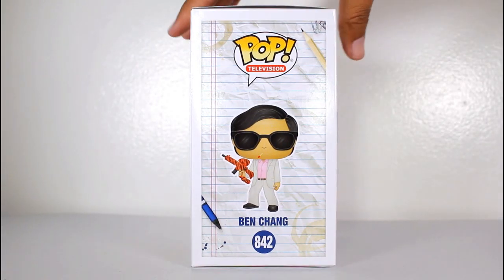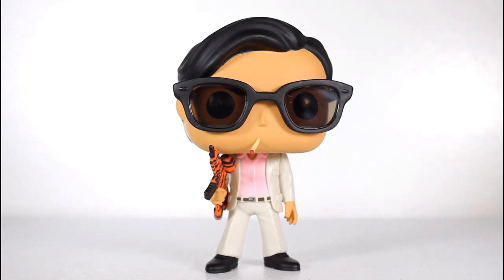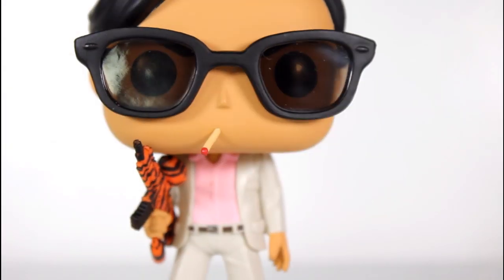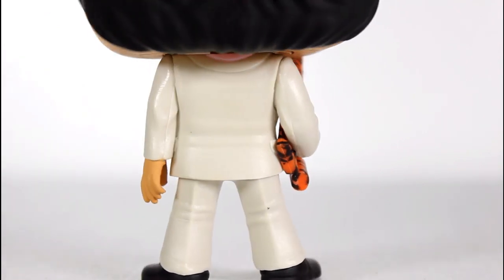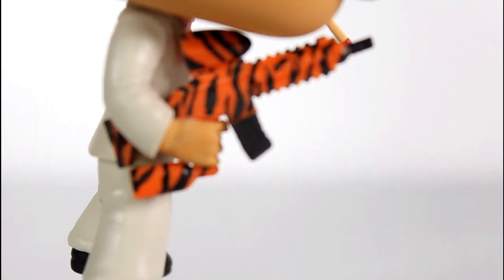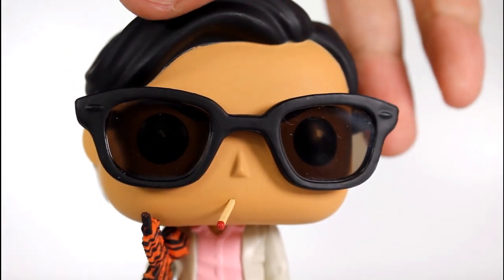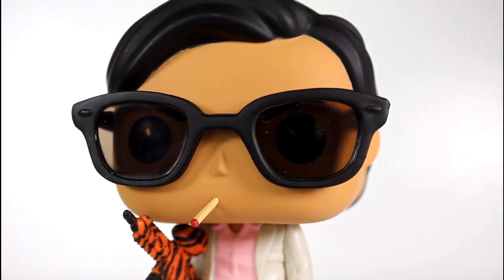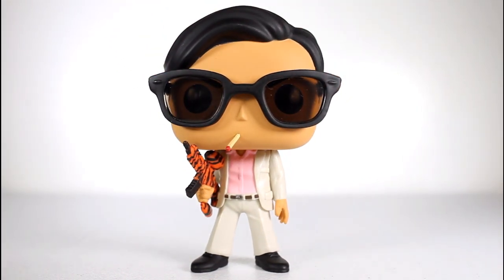Community BEN CHANG Funko Pop review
Unboxing & review of Ben Chang Community Funko Pop! vinyl figure. by John Carlos McMaster.

toy review
Community Funko Pops
Community pop vinyl figures
Dan Harmon
Ken Jeong
Shirley Bennett
Troy Barnes
Abed Nadir
Annie Edison
Jeff Winger
Senor Chang
Señor Chang
Community paintball episode Modern Warfare